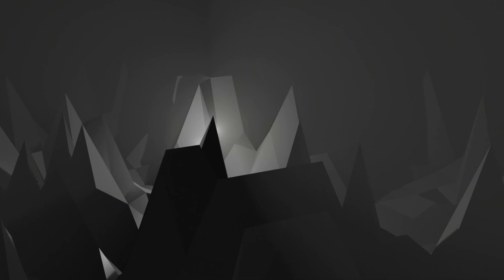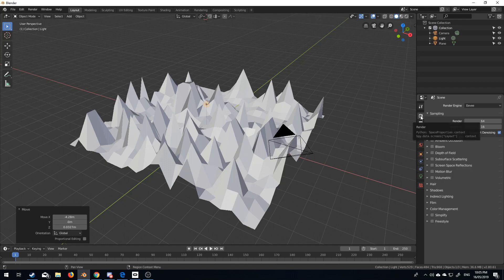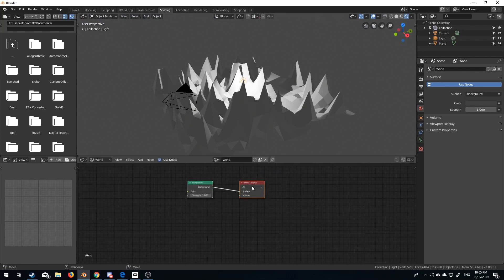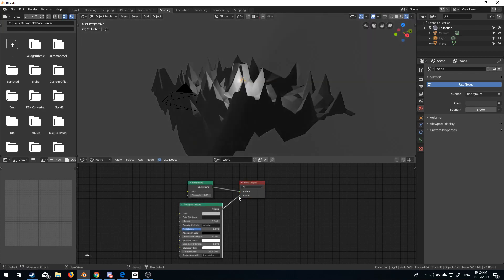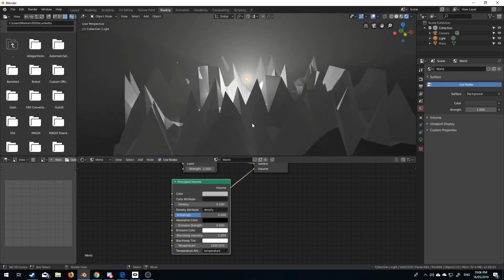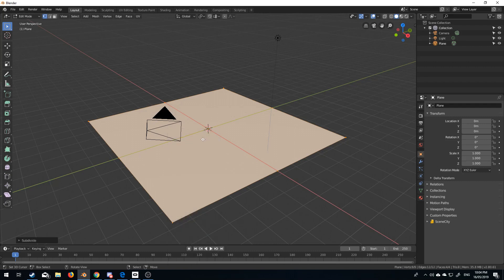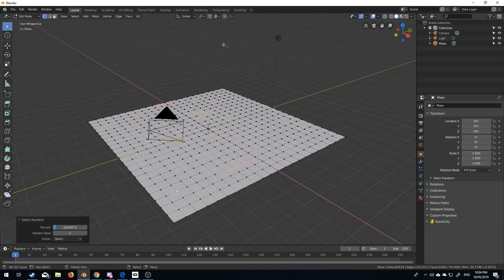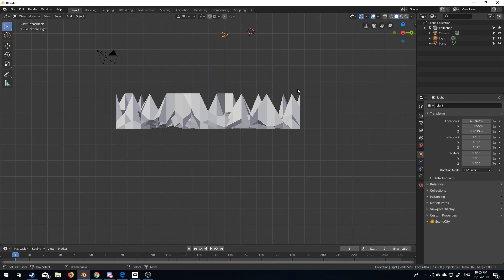Blender 2.8 - Setup Volumetric Lighting Tutorial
In this very short tutorial, I show you how to setup Volumetric for your scene. in blender 2.8

This is a beginner tutorial